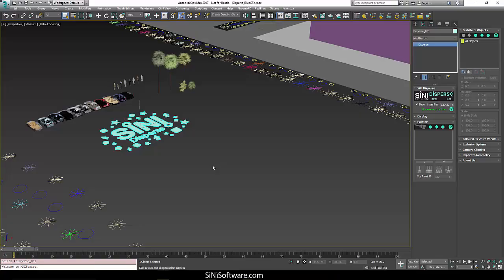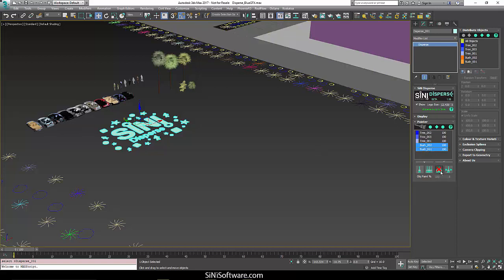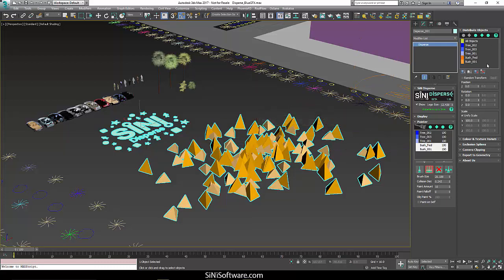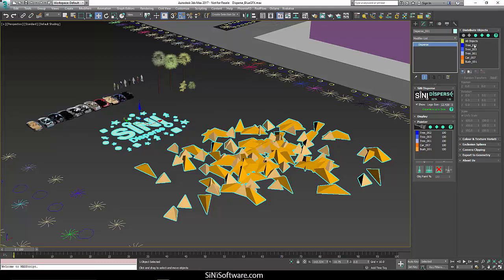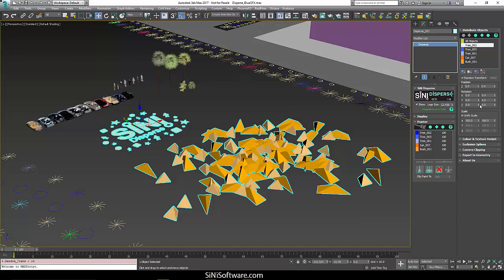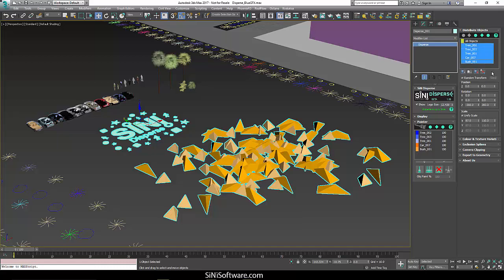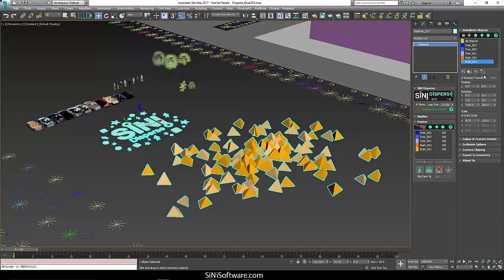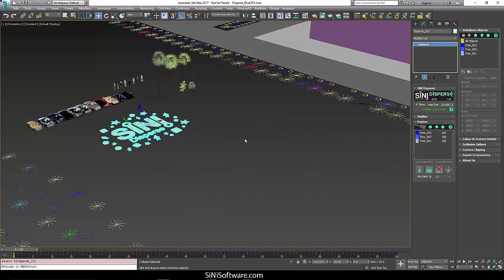3ds Max plugin Disperse - Distributed Object Rollout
3ds Max Disperse Plugin

Why use Disperse?
The native 3ds Max painting tool has limitations. Our scene optimised freehand paintbrush disperses 3d geometry anywhere in your scene and on any surface with efficient scene management and object orientation control.

Overview
Think of this as a simple painting tool where you select the objects you wish to paint, set their combined percentage ratio, and paint. You can transform, add and erase objects by type as well as exporting to edit mesh.
If you wish to reuse a 3D brush for future use, you can save/load from the Disperse Library Presets. This saves all associated objects, textures etc to the library so you can reuse anytime.

Features
- Paint any 3d geometry, proxy, cache or light.
- Add as many objects to a brush as you like.
- Objects can be edited, erased individually or as selections.
- Optimises scene by converting to single mesh as you paint.
- Fast mesh building on render time.
- Colour and texture variation.
- Spline clipping.
- Export to edit mesh.
- Camera clipping.
- Save brush presets to Disperse Library.
- No licence required for render farms.

Technical Requirements
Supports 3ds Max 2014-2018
Supports Vray, Corona, Arnold, Maxwell, finalRender, FStorm.